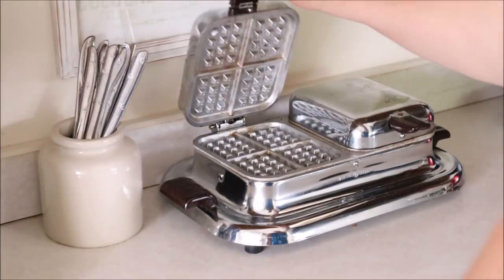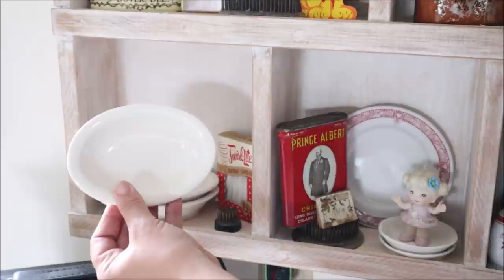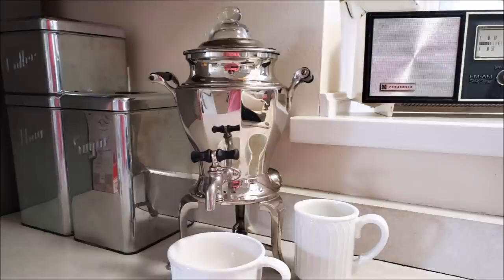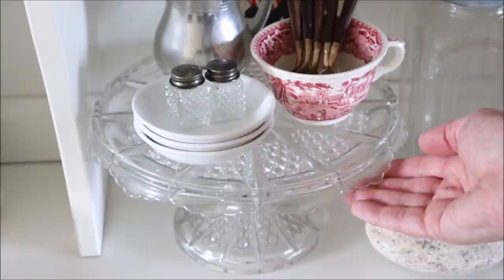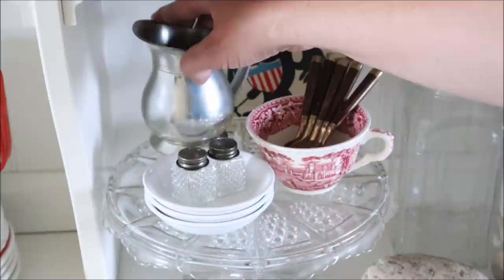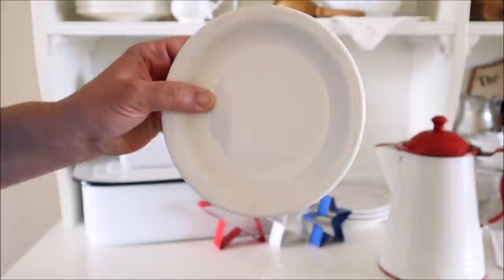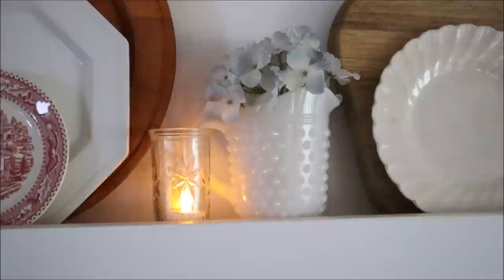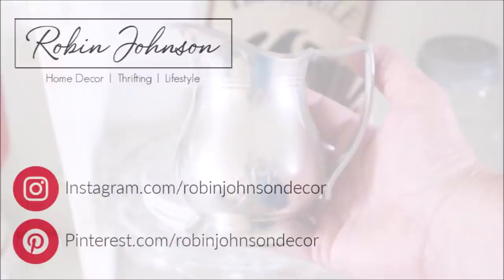Decorating with Thrifted Finds | Budget Friendly Decorating | Vintage Cottage Decor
Hi Everyone!
Today I will be taking you around my home to share with you how I have used recently found thrifted and vintage items to add to my home decor.  Enjoy!

Mailing Address:
Robin Johnson